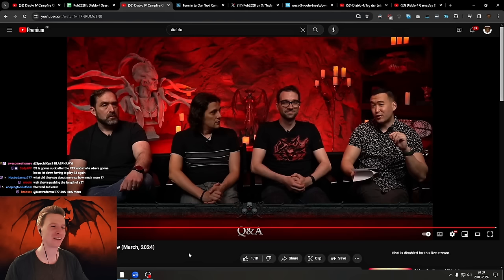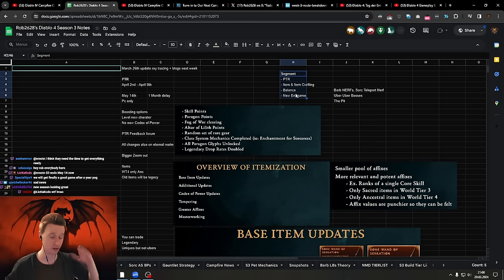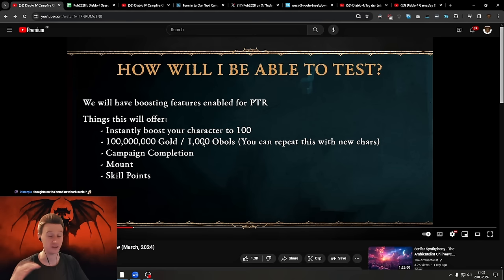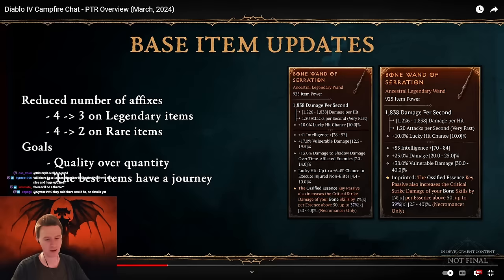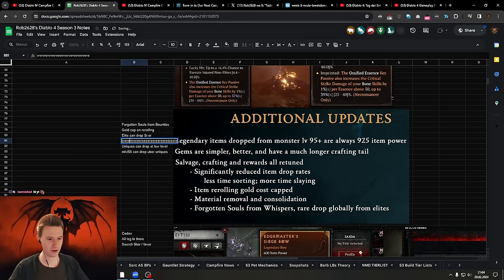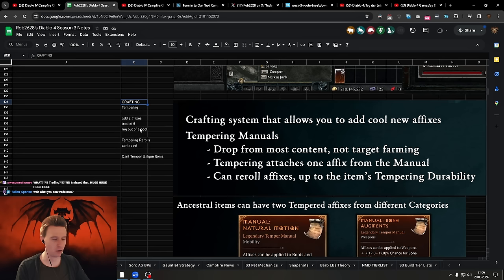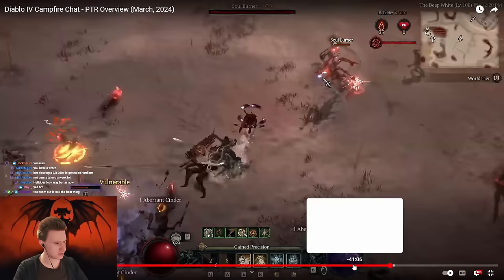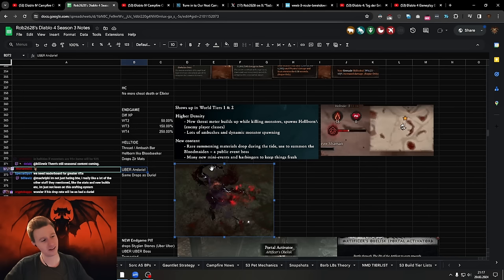ITEM CRAFTING & RIFTs coming to Diablo 4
Wow. Really impressed by these upcoming changes, huge W for the future of Diablo 4. What do you think of the Campfire? Are you hyped for the PTR and Season 4?
Timestamps
00:00 Intro
00:50 Quick Overview
01:15 Times & Dates
02:25 PTR
03:33 Base Item Updates
06:15 Codex of Power Changes
07:26 Tempering & Crafting
12:30 Masterworking
14:53 XP Changes
15:14 Helltide Changes
17:06 Uber Andariel
18:00 Class Balance & New Items
21:20 Hardcore Changes
21:58 The Pit (Rifts)
27:02 Future of D4